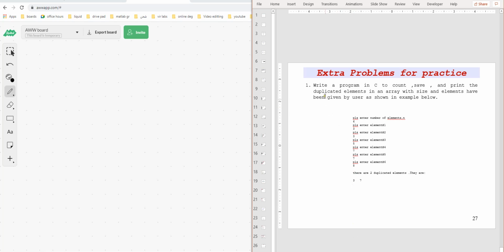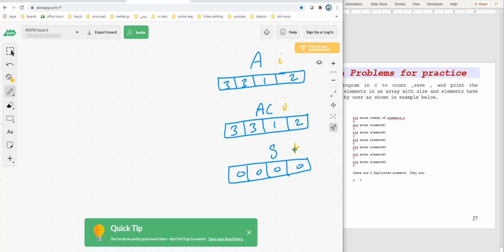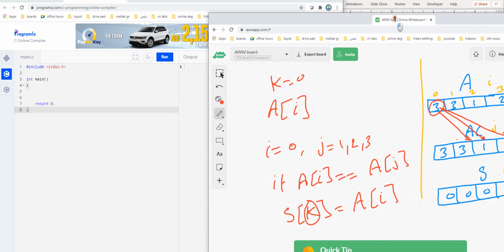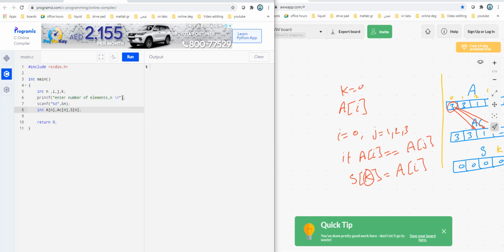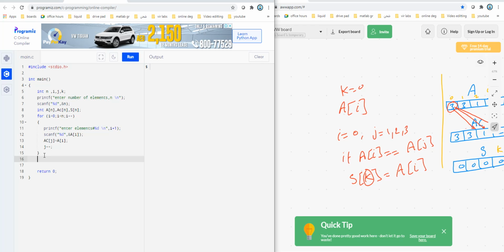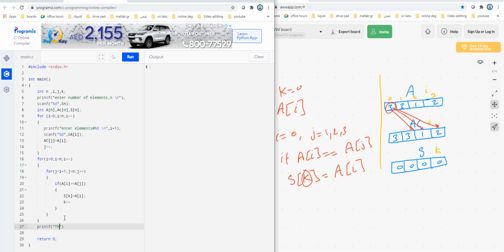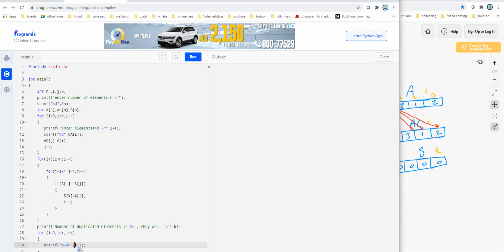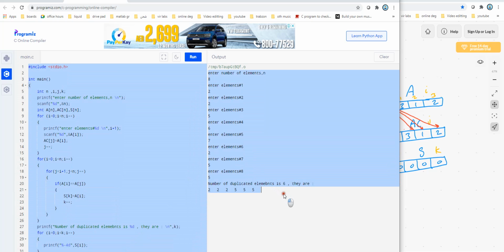C programming : Lecture#10 2D-Arrays [More Exercises Q1]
2D-Arrays examples